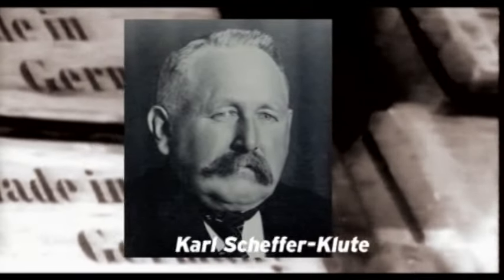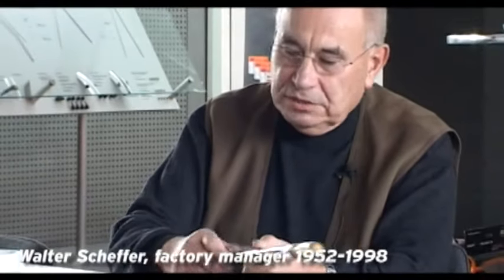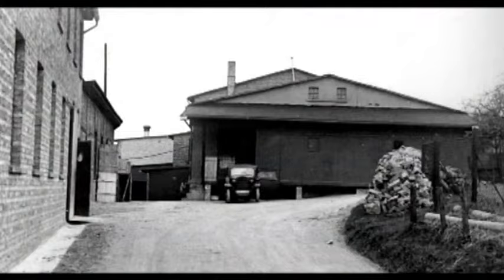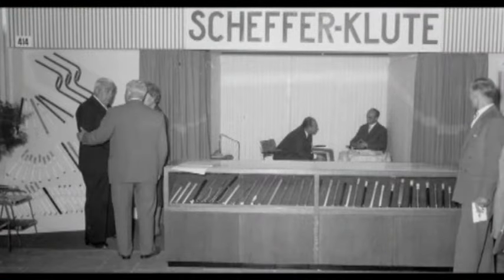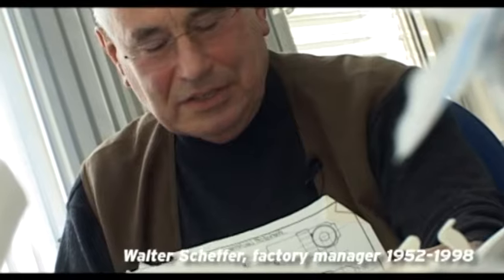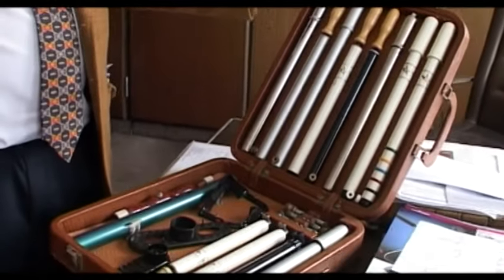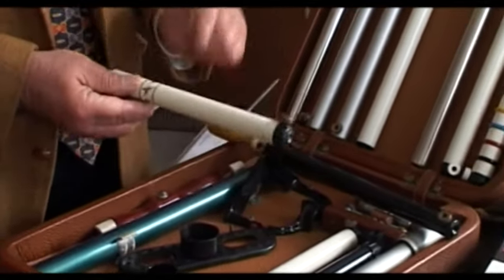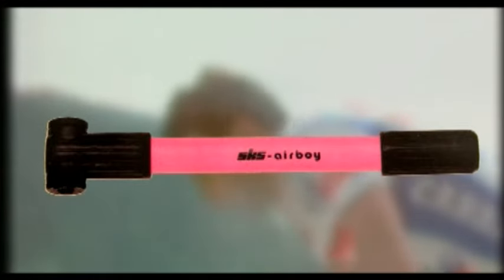75 Jahre Jahre SKS-Luftpumpen | 75 years SKS-pumps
Dieses Video erzählt von den Anfängen bei SKS GERMANY. Im Jahr 1932 übernahm Wilhelm Blome eine Luftpumpenfabrik und machte so den Weg frei für einen ungemein ausbaufähigen Fertigungszweig: die Fahrradbranche. Aber schaut selbst! 👀

This video tells of the beginnings at SKS GERMANY. In 1932, Wilhelm Blome took over a pump factory and thus cleared the way for an immensely expandable branch of manufacturing: the bicycle industry. But take a look for yourself! 👀

Entdecke noch mehr von uns | Discover even more from us